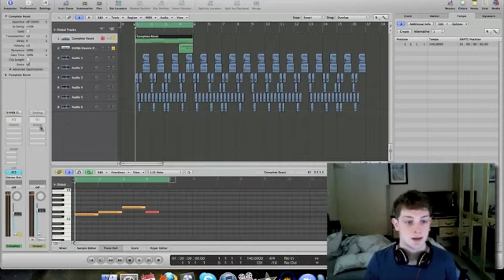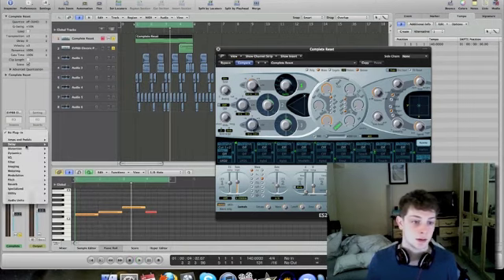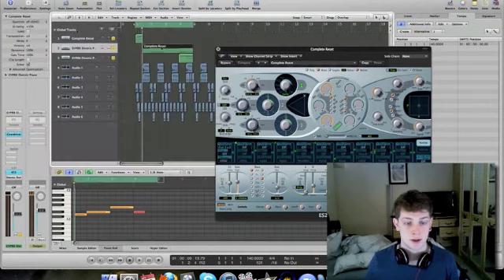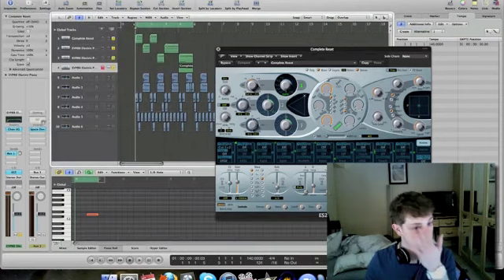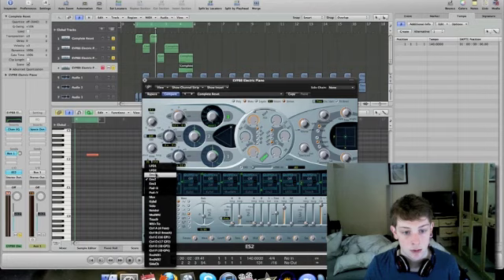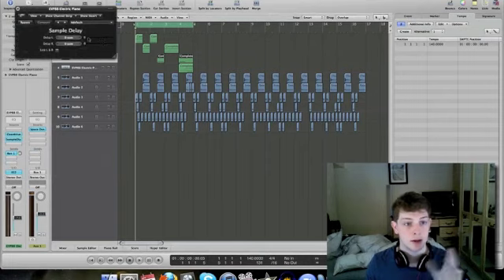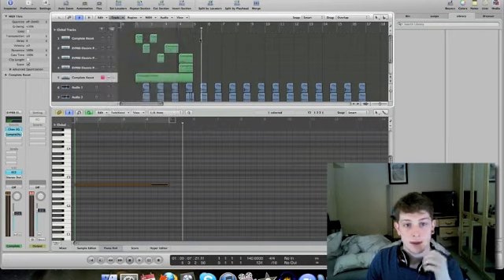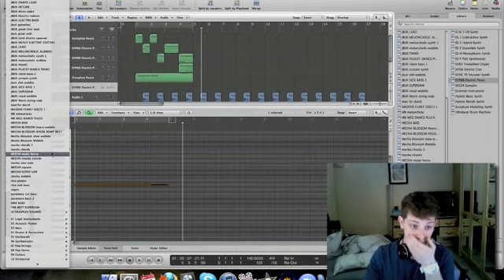HOW TO MAKE A GRITTY DUBSTEP WOBBLE BASS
⬆⬆ CLICK SPEECH BUBBLE AT BOTTOM RIGHT OF VID⬆⬆

what it says on the tin really...